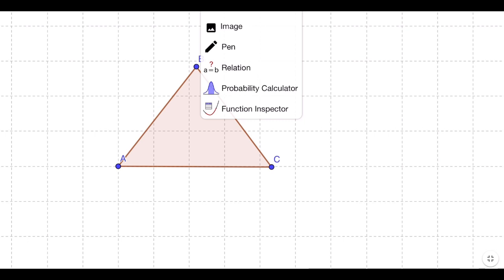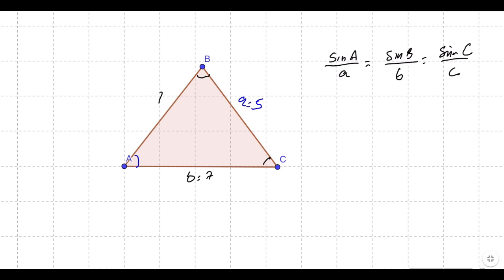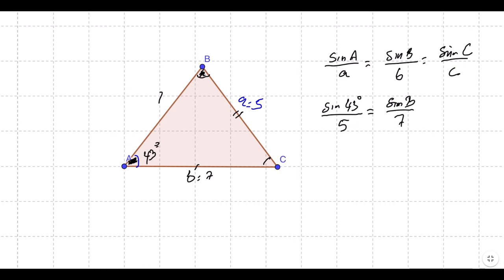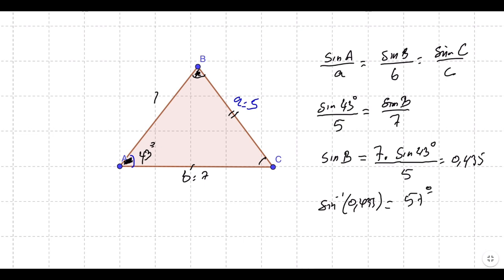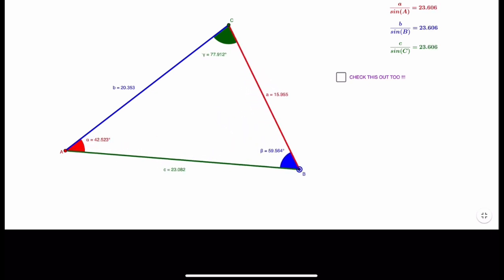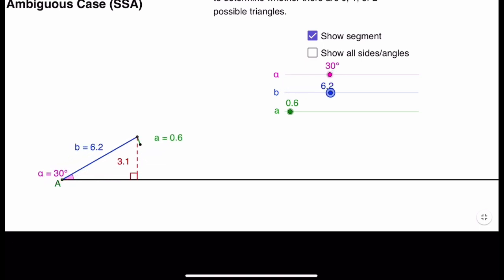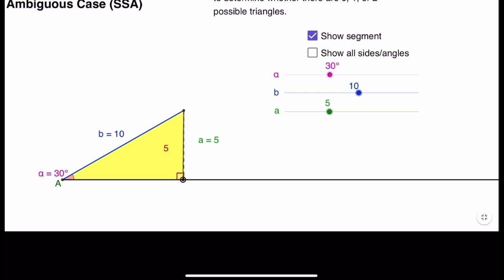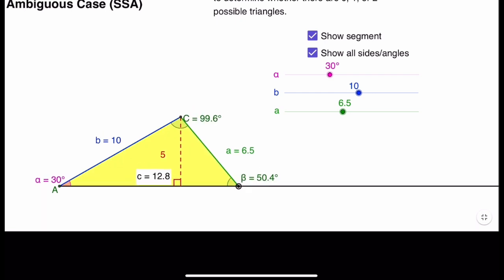Understanding the Sine Law and the Ambiguous Case Explained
Unlock the mysteries of the Sine Law and its ambiguous case! In this video, we'll clearly explain how to apply the Sine Law and tackle the ambiguous case with easy-to-follow examples. Perfect for students and math enthusiasts, this tutorial simplifies complex concepts. Watch now to enhance your understanding!